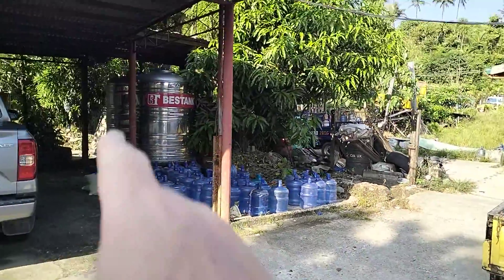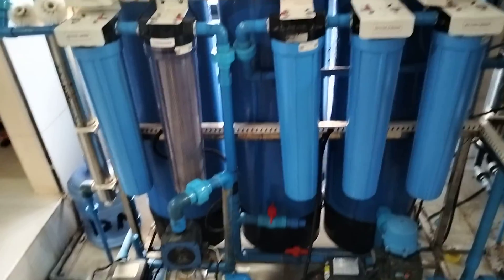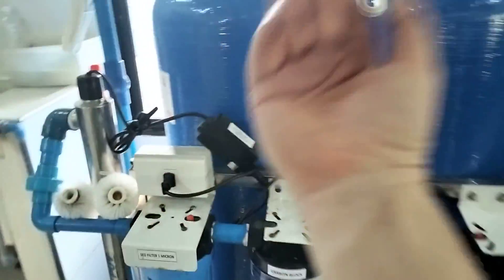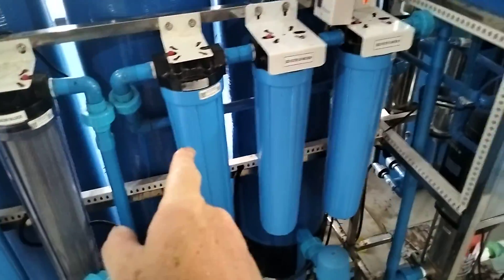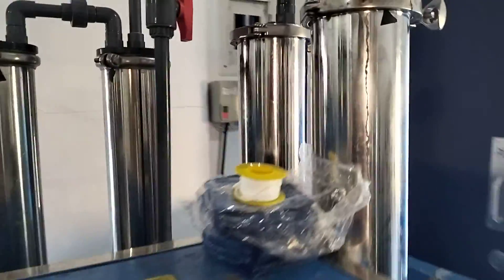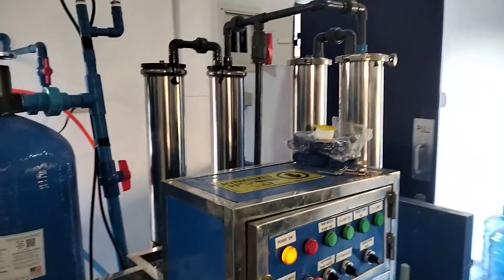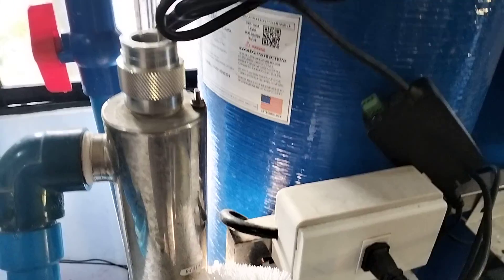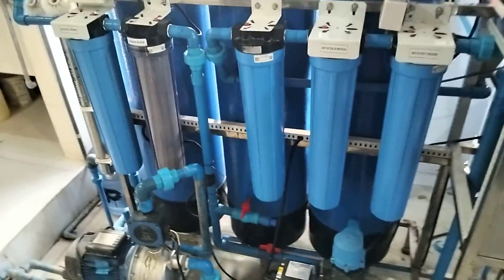Water Refilling Stations in the Philippines. Understand how they work.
Hey guys. A quick look inside our WRS or Water refilling Station in Surigao.

Here we produce purified water to supply the drinking needs of Surigao City.

In this video I try to explain the flow process of purified drinking water production.